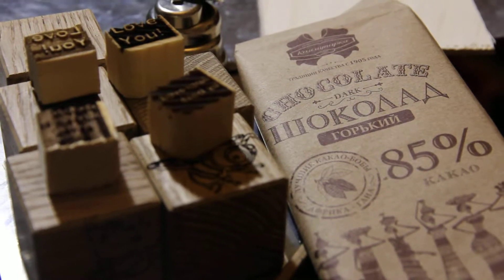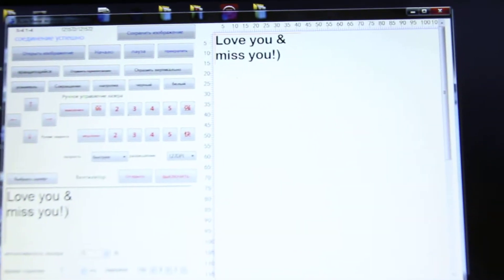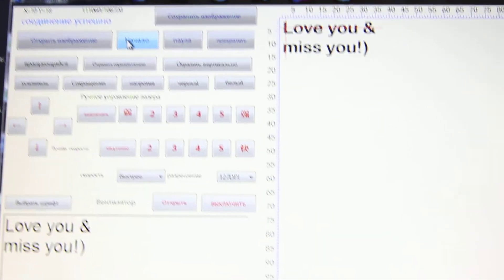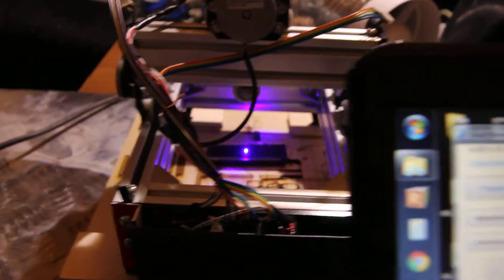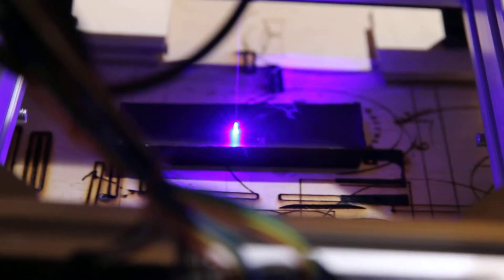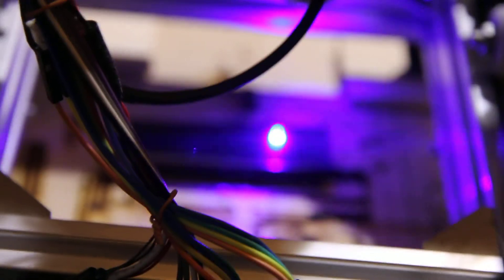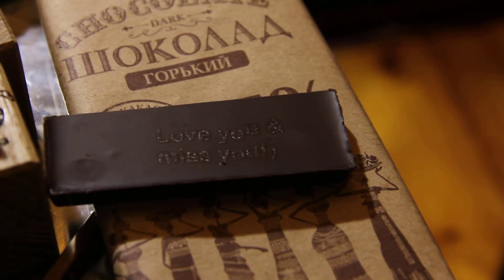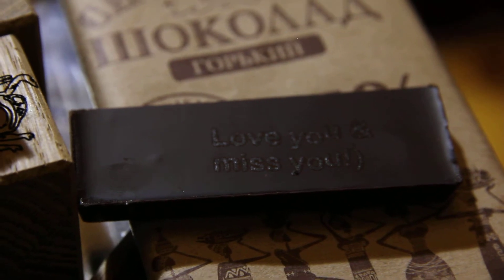Engraving on a chocolate with 3.5W laser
How to engrave on chocolate with 3.5W laser